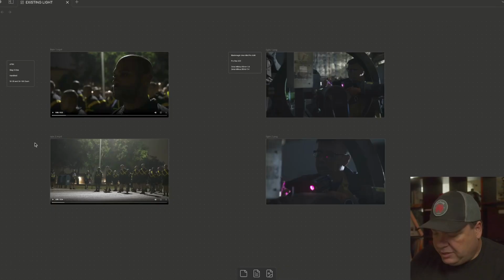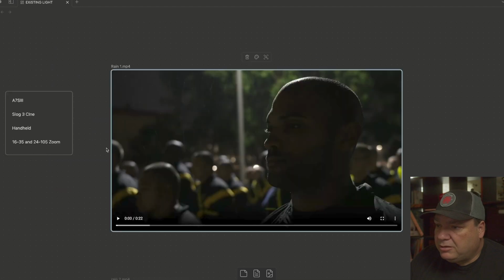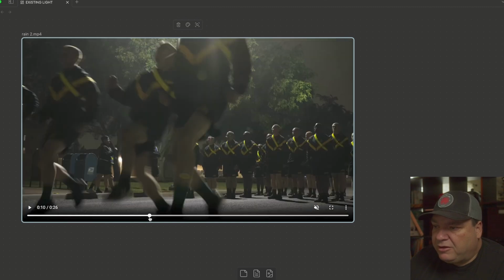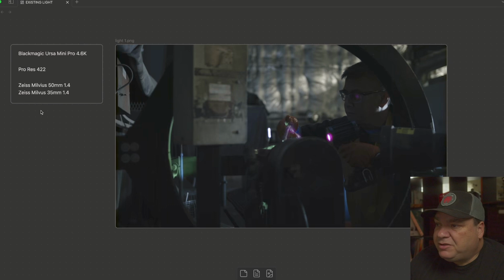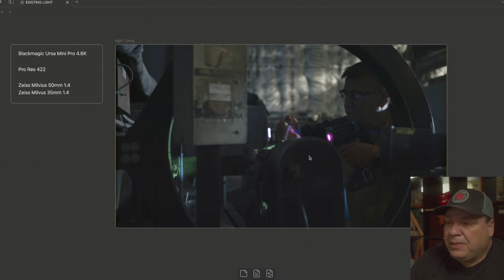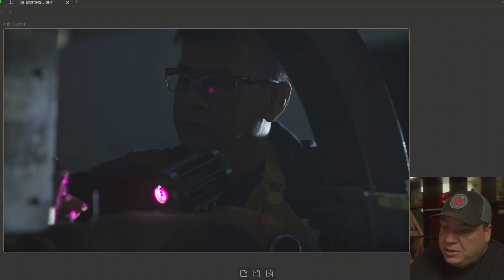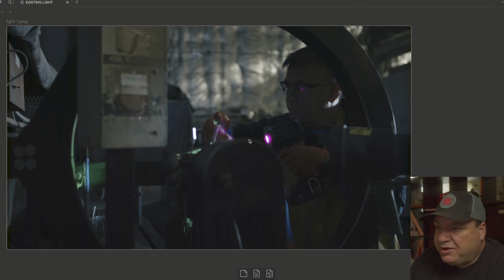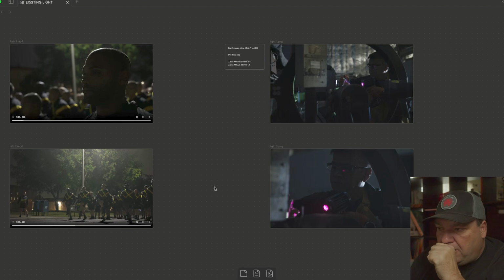DOCUMENTARY CINEMATOGRAPHY:Utilizing Existing Light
As a working cinematographer, I've begun breaking down different projects I've worked on to give you a first hand insight into how I created the imagery you're watching.   If you are a beginner filmmaker or DP, or maybe you're a seasoned cinematographer just looking to see how someone else sets up shots, this is the video series for you.

In this breakdown, I discuss how to use existing lighting to film your b-roll on a documentary.  So often in documentary and corporate work, we are limited by the light available to us to use.  I share two examples of how I made the most of the light I had to work with.

CHAPTERS:
00:00 Intro
01:07 First Setup
07:47 Second Setup
15:23 Closing Remarks